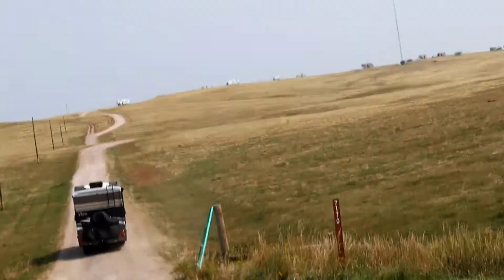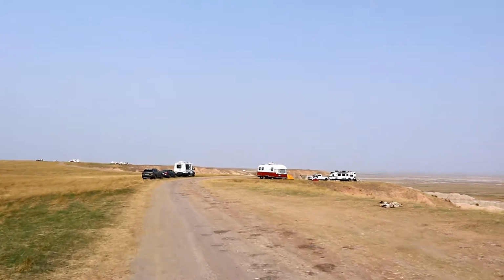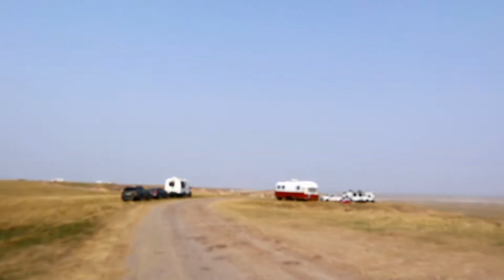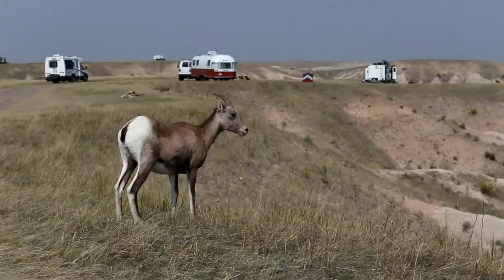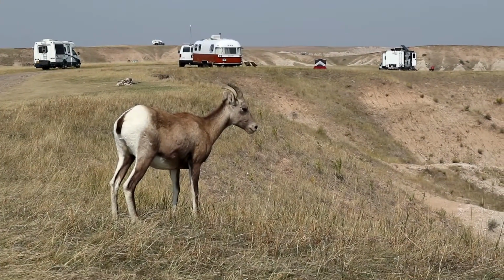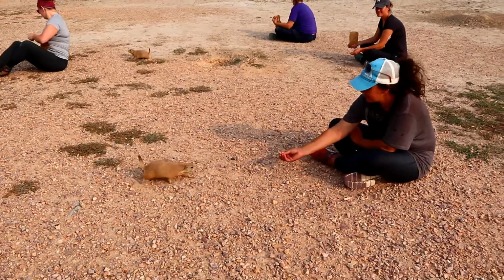HOW TO BOONDOCK FREE IN THE BADLANDS / WALL SD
In this video we explain how we boondock in the Badlands for 7 days. We also tour Wall, SD. We spent 7 nights boondocking in the badlands 6 miles South of Wall, SD. What you need to know if you want to spend time in the Badlands for FREE. Most RV YouTubers haven't explained just how to get there and what you need to know. We break down water, entrance an what to explore while you are in the Badlands. If you are going RV, this is a must place to see.

We are Scot & Ariane and our Nomadic Idea is to travel the country in our vintage 1976 Airstream Argosy. Our idea is to live a minimal life and, explore  the freedom of RV life. We would love if you joined and came along with us.

Our Airstream Argosy Renovation from Start to Finish on our Playlist

Shopping with our Amazon link is free way to help us pump out more content